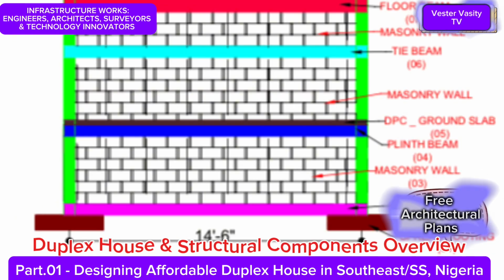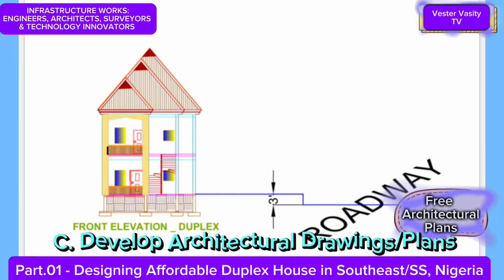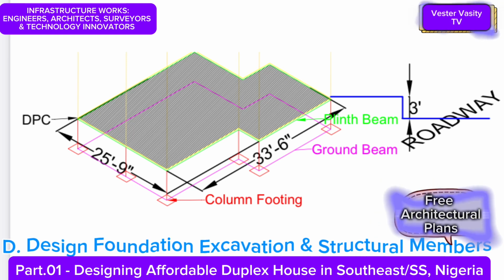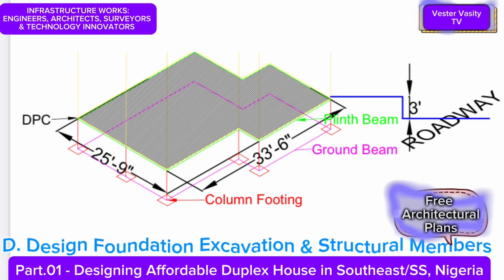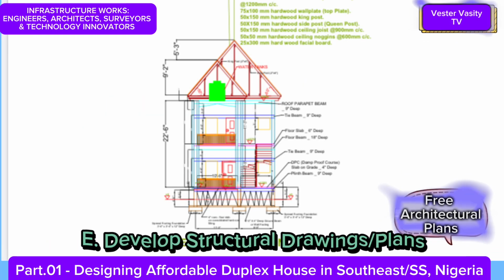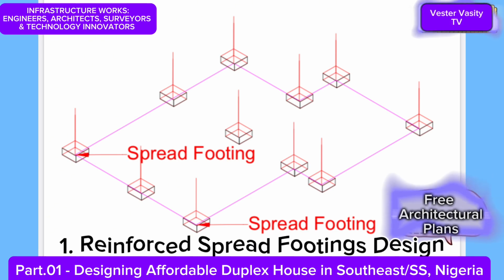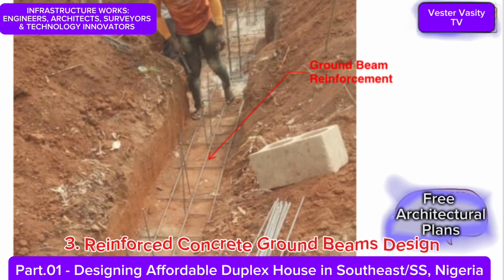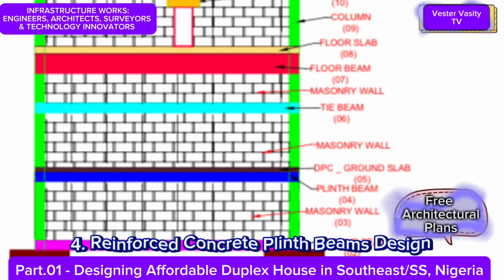Part.01- Design/Build Affordable Concrete Duplex House in Southeast & South South Regions, Nigeria